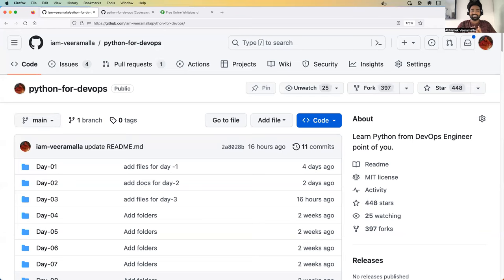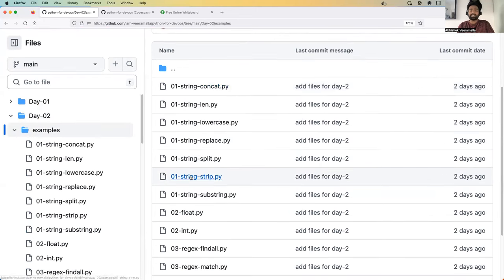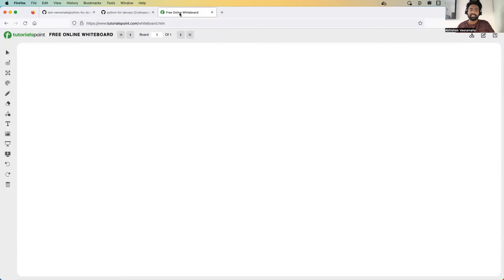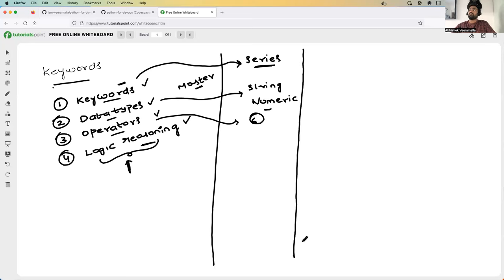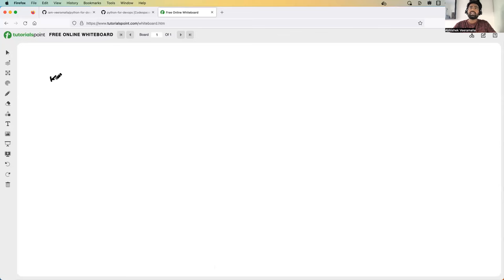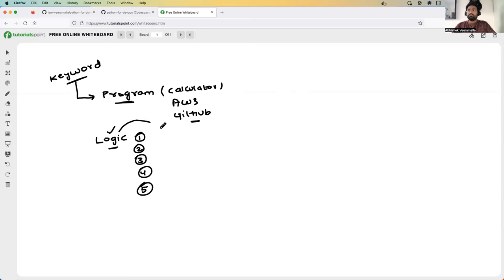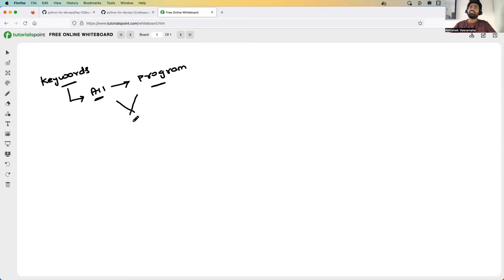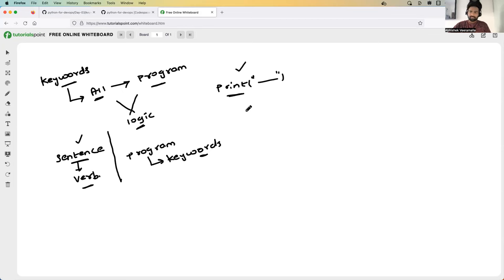Day-3 | Keywords, Variables & Best Practices | Global vs Local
Hi Everyone, My Name is Abhishek and my channel is focused on delivering Free content on DevOps and Cloud.

Doubts Clearing
 Group

DEVOPS FAQ
DEVOPS
WHAT IS DEVOPS ?
WHY DEVOPS ?
LEARN PYTHON
WHY GITOPS ?
LEARN GITOPS ?